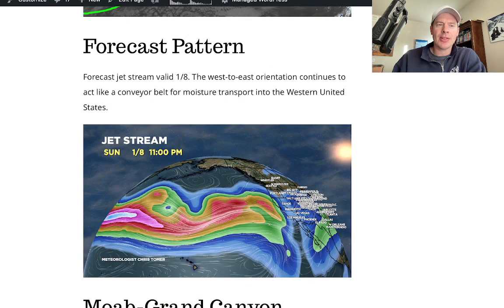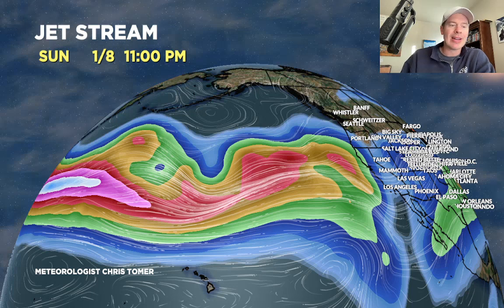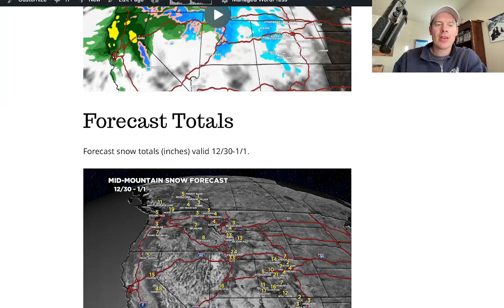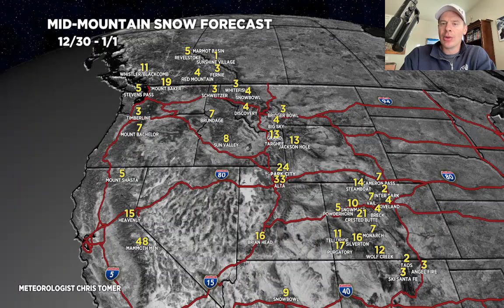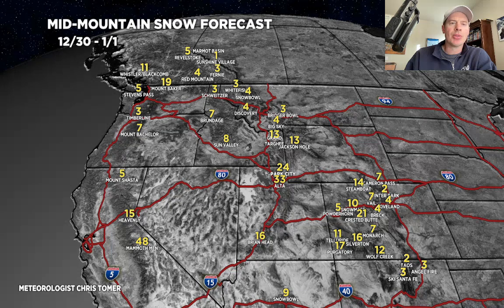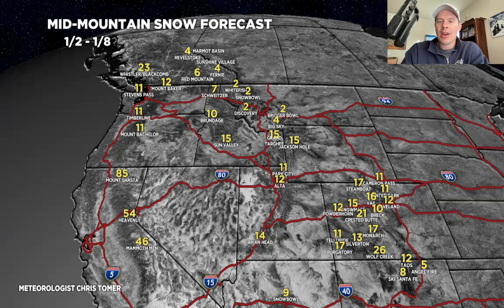Mountain Weather update 12/30, Meteorologist Chris Tomer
Atmospheric River runs through 1/8 with feet of additional accumulation.